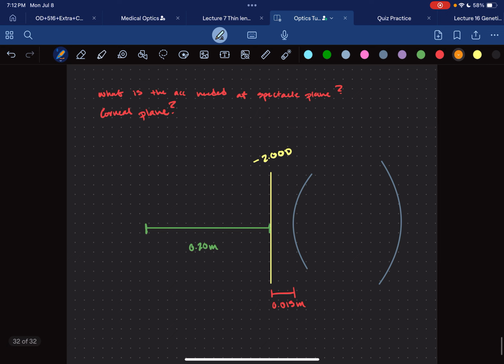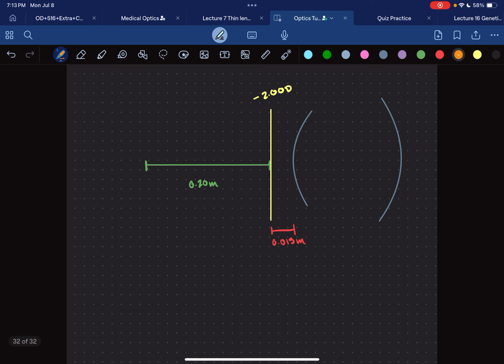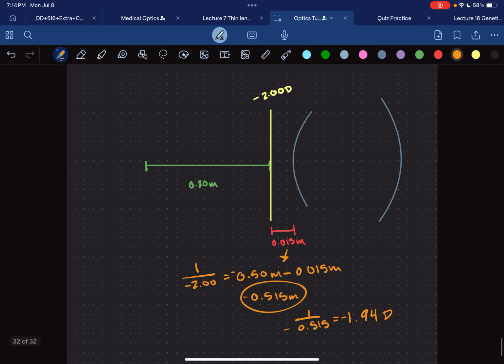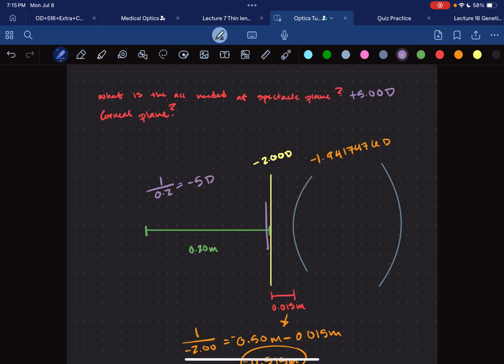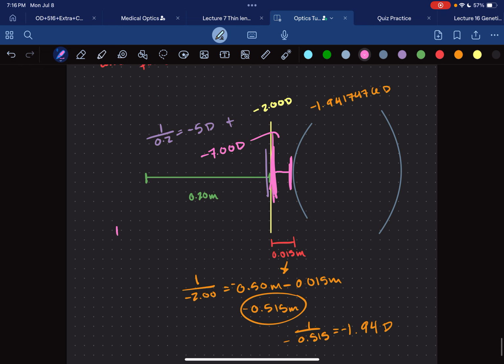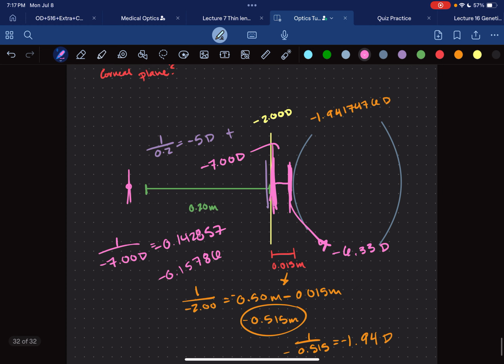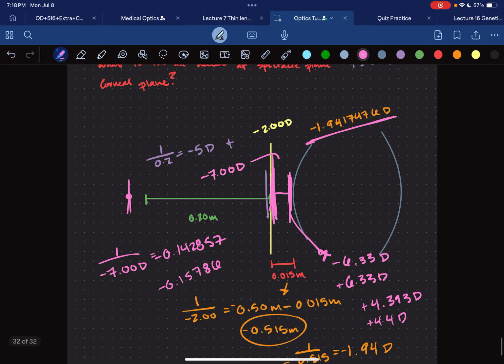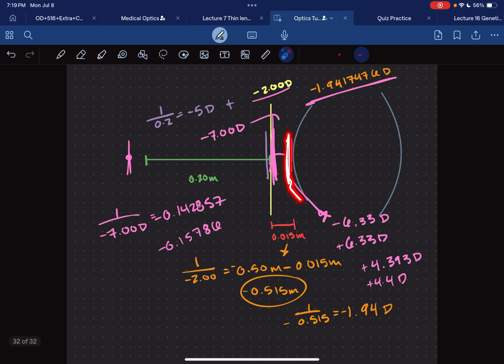Glasses and CL Acc Example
This is an extra video for the accommodation video.